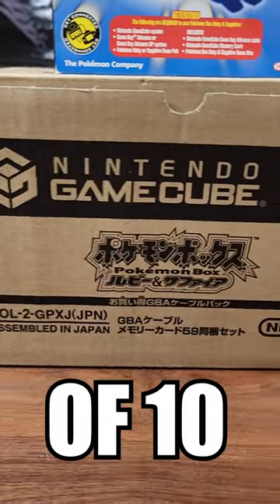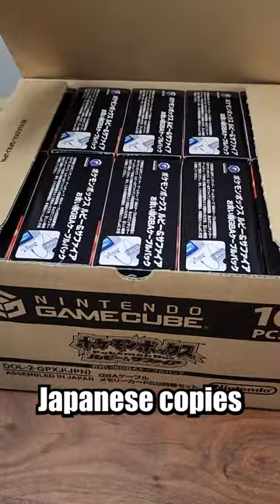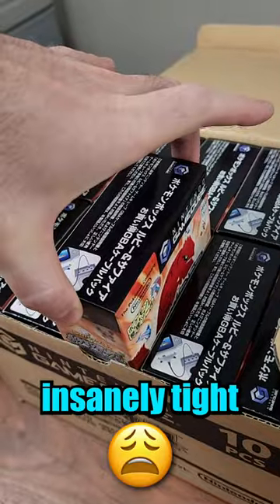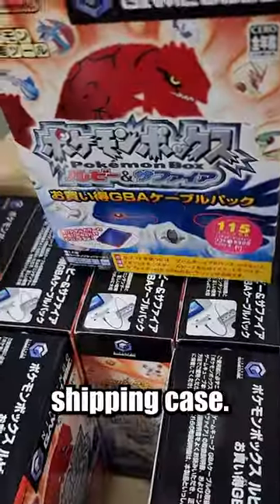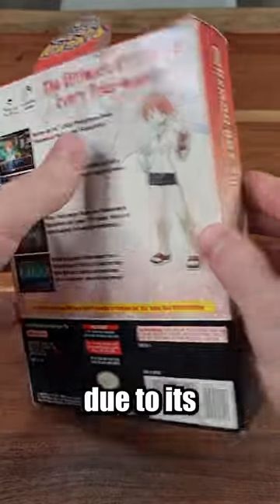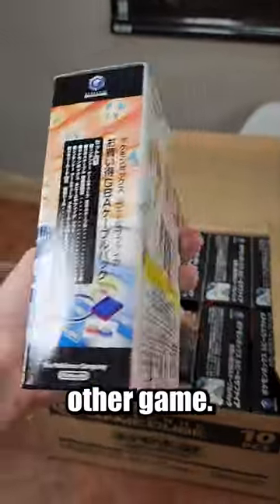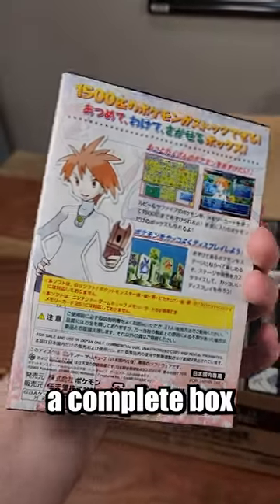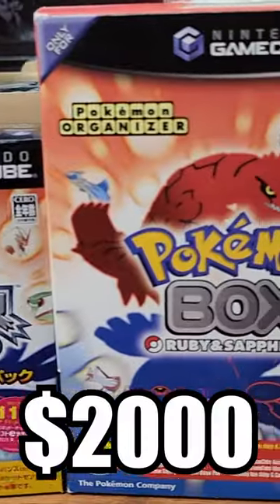Factory Case of Pokemon Box on GameCube!?🤯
Pokemon box is super expensive in North America, but the Japanese copy is MUCH cheaper.  Rarest GameCube game?  Do you collect GameCube games? GameCube collection? Do you have any rare Pokemon games like Pokemon Box?